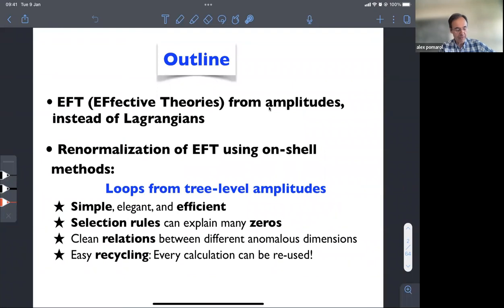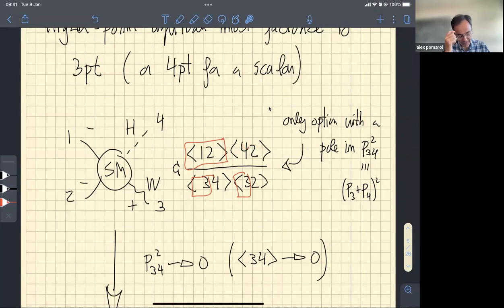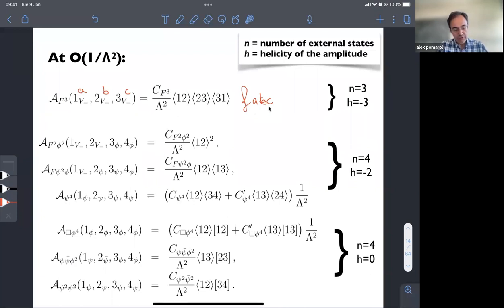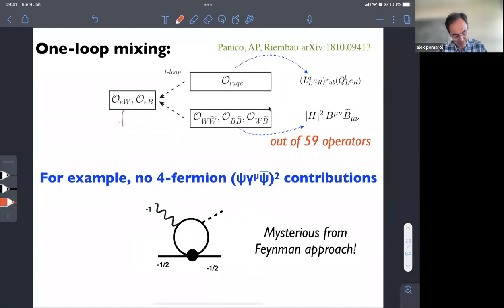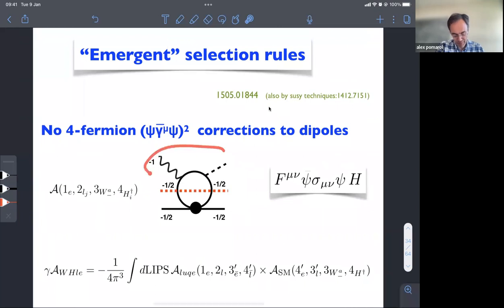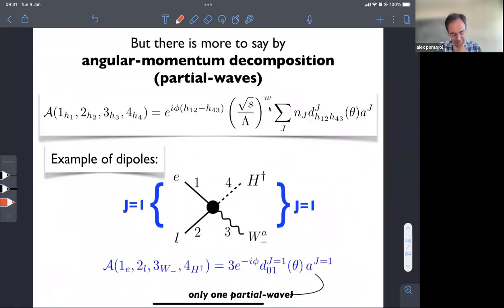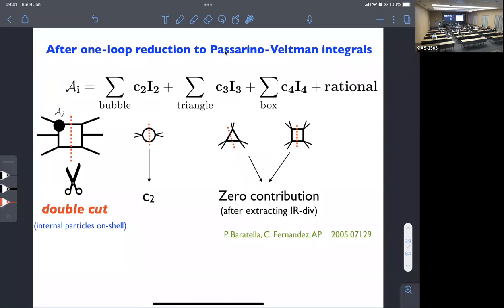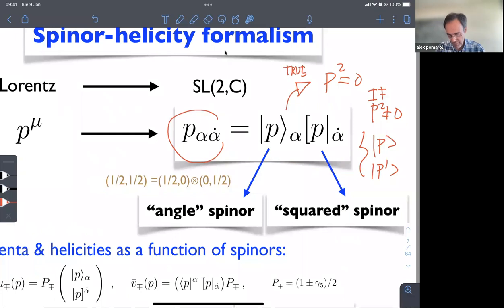Amplitudes for EFT (Prof. Alex Pomarol)